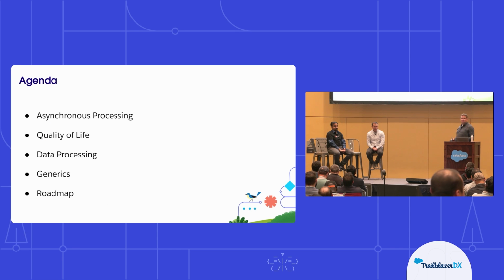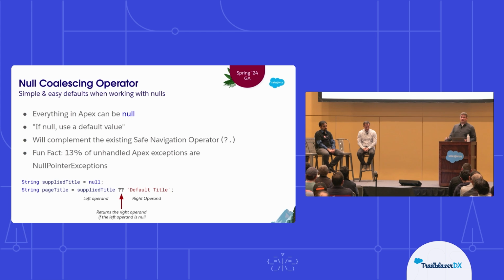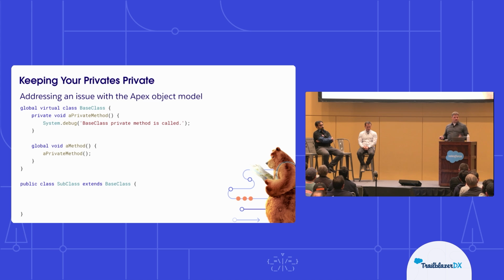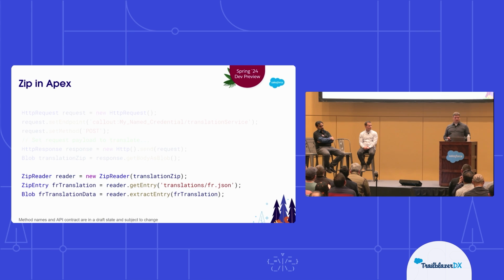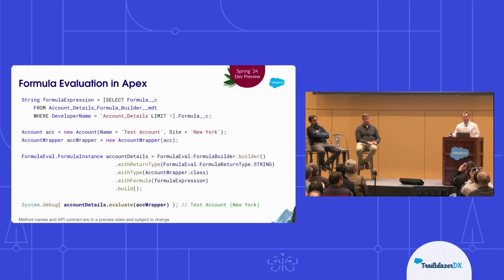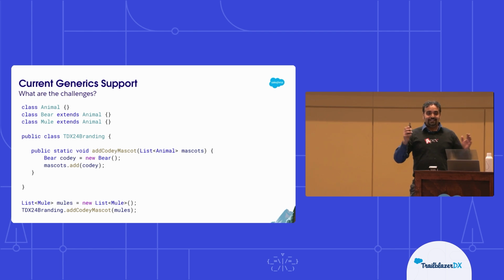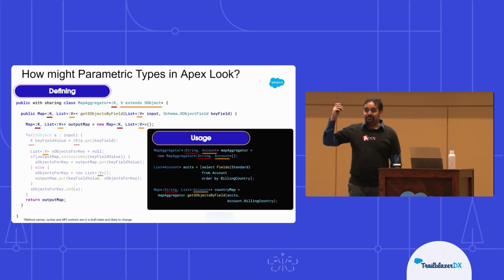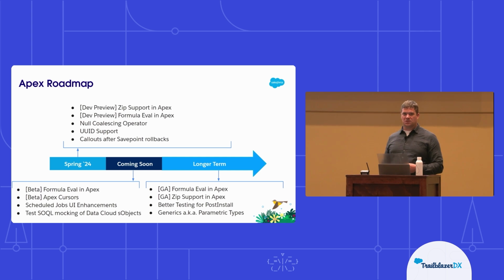Apex: What’s New and What’s Coming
In this session presented by Salesforce product managers, we’ll take a deep dive into recently released and upcoming features on the Apex roadmap.